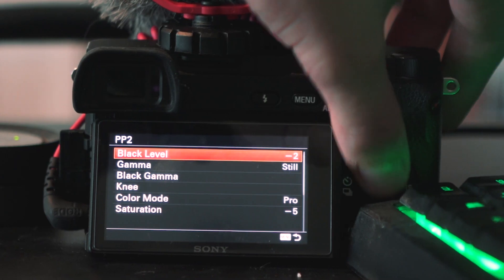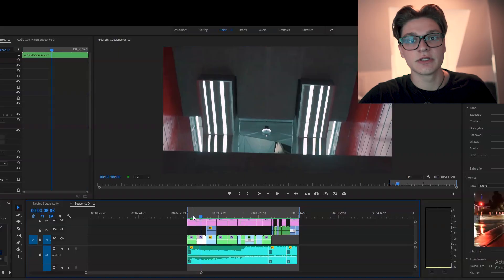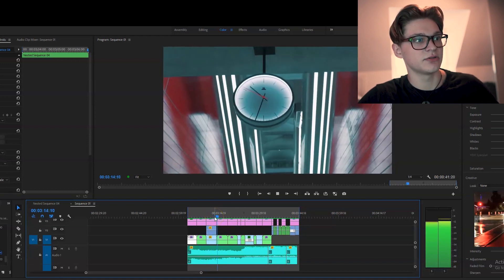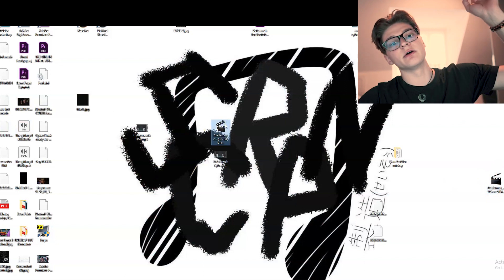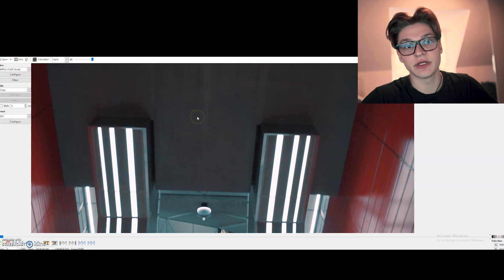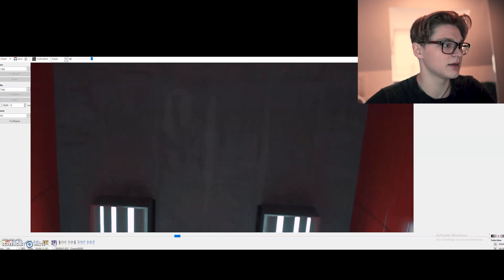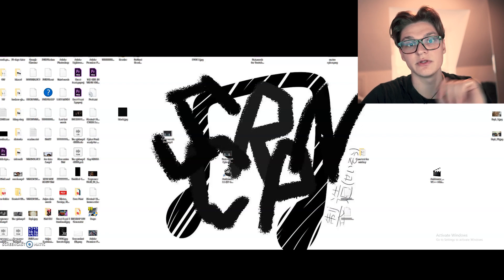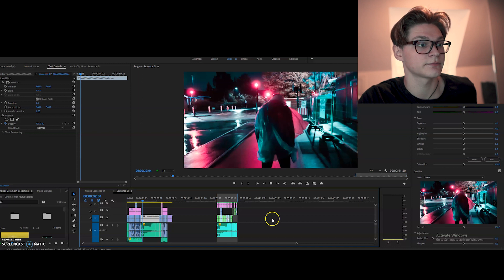How to achieve trippy visuals with DATAMOSHING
Go out and be creative